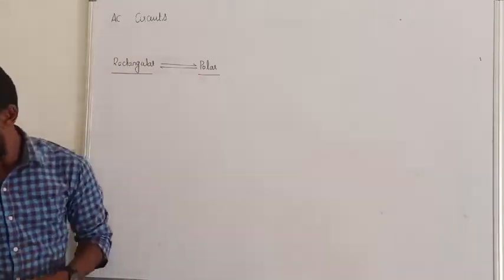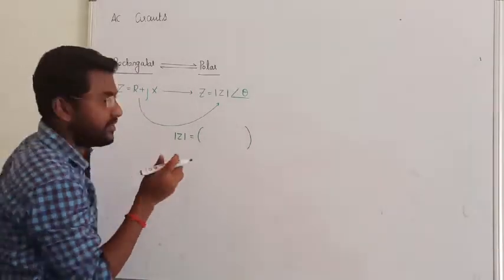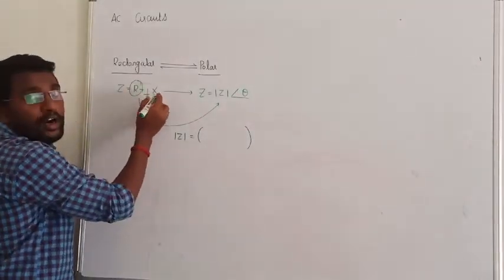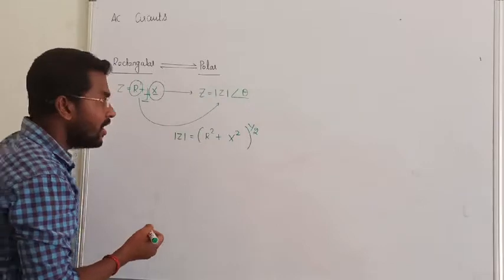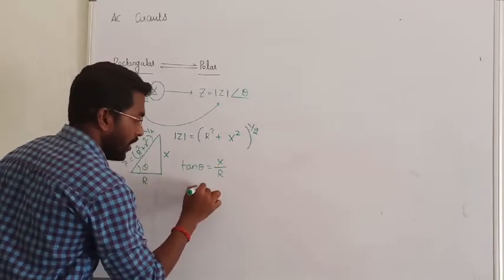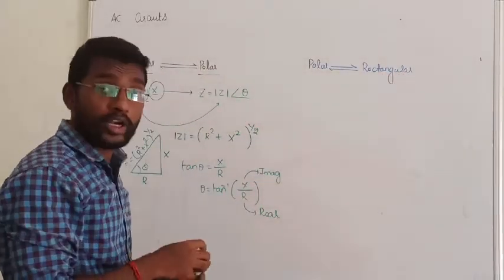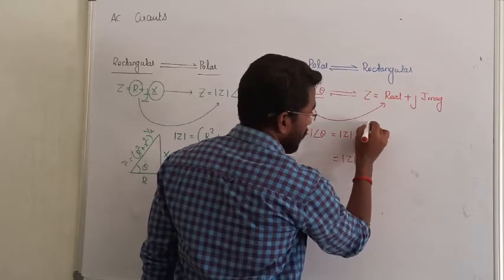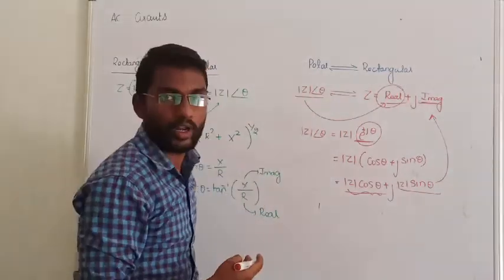2. RECTANGULAR-POLAR CONVERSION I EE I CIRCUIT THEORY IN TAMIL